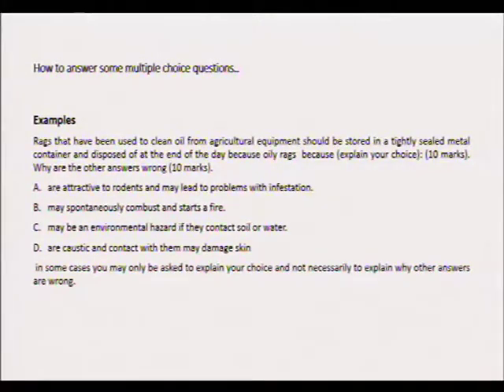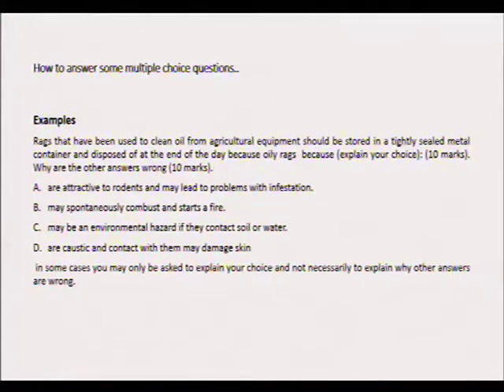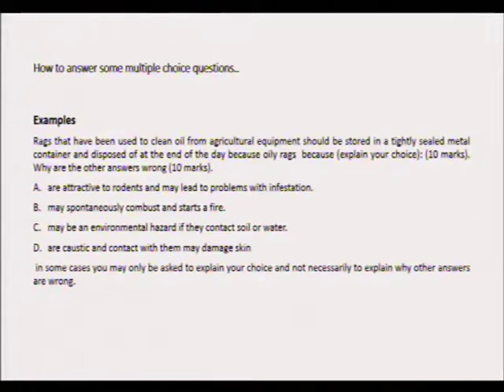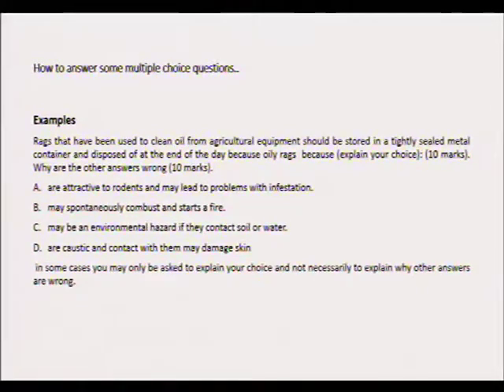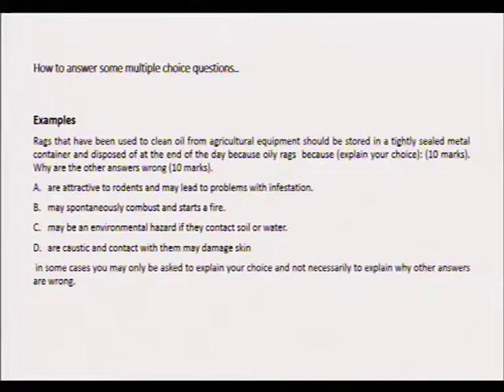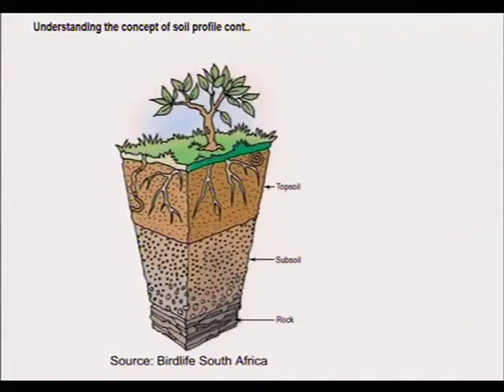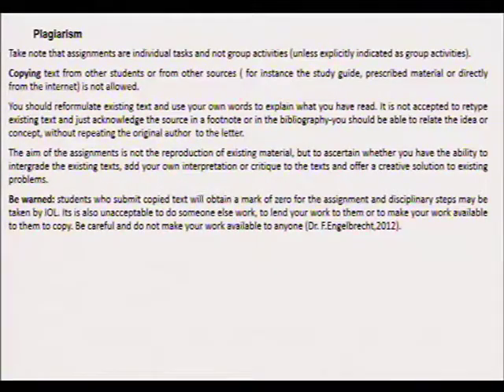6. IOL CC AB2018 BES-AGE22